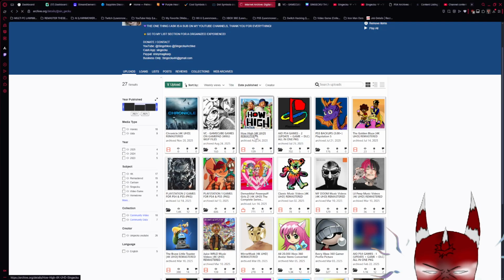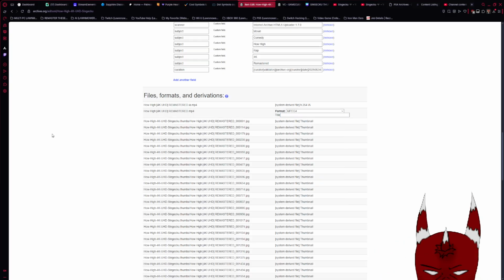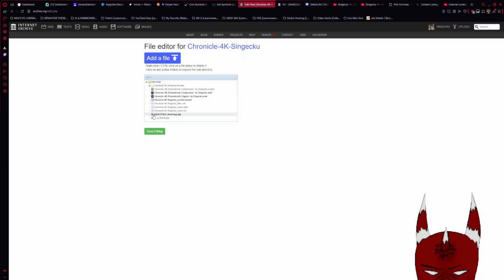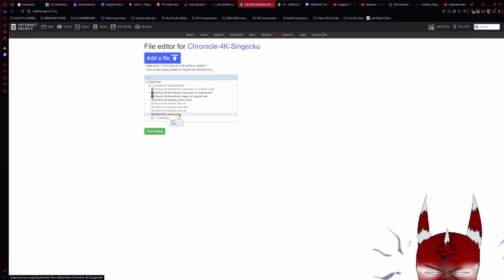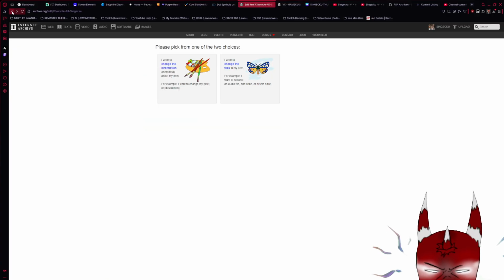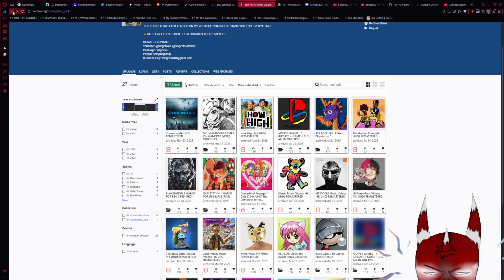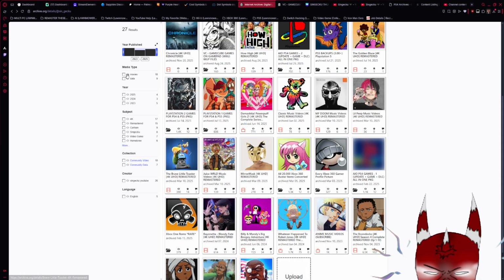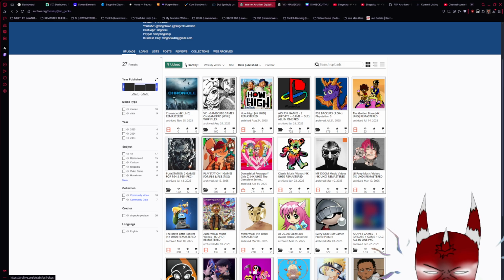How To Change Custom Images On Internet Archive [Quick Tips] 2026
Have you ever wanted to change the image for the collection you posted on Internet Archive? Well they recently updated the way we do that. In this video you can see how I organize my Archive and add custom tiles to my collections.

Instructions
Find the cover you want for your Archive post
Upload cover to the post you want with the name IDENTIFIER_itemimage.jpg
Change .jpg to whatever the file format is of your cover

0:00 Intro to Archive
0:29 Old Method
1:34 New Method
2:11 Outro & Subscribe